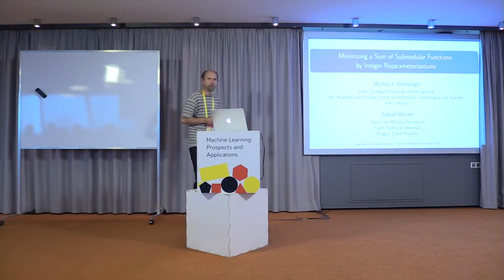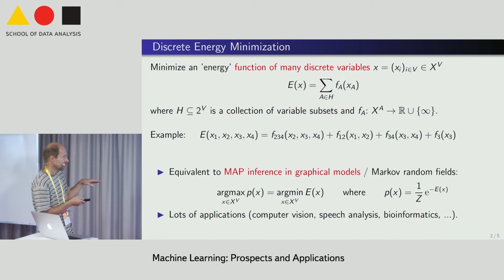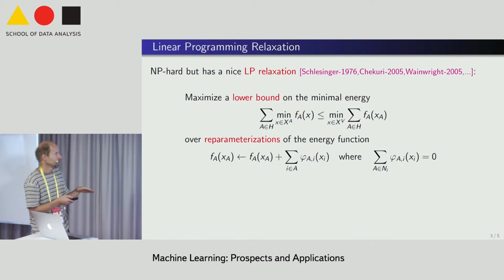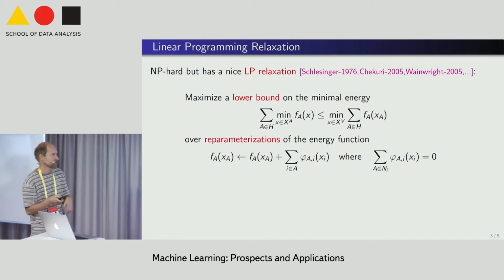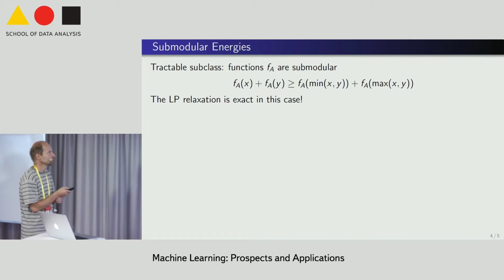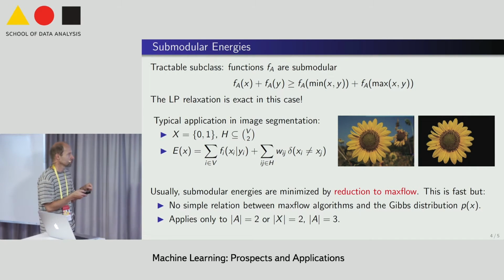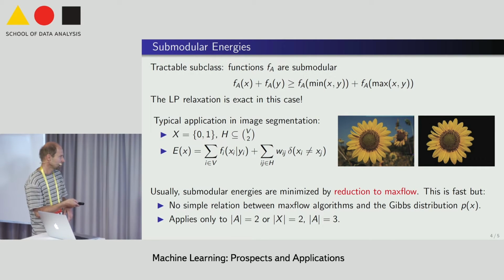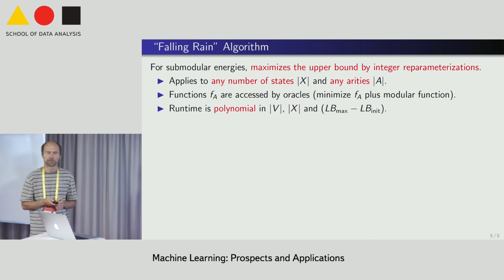Minimizing Submodular Discrete Energies by Integer Re-parameterizations - Dr. Tomas Werner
Yandex School of Data Analysis Conference
Machine Learning: Prospects and Applications

For minimizing discrete energy functions (or MAP inference in graphical
models with discrete variables), a successful and widely used approach
is the linear programming (LP) relaxation, first proposed by Schlesinger
in the 1970s. We typically solve the dual LP, which maximizes a concave
lower bound on the true minimum over reparameterizations of the problem.
Unfortunately, no algorithm is known that would maximize this lower
bound efficiently in finite time and scale up to large instances.

The LP relaxation is often exact, in particular, it is exact for submodular
energies. However, submodular energies can be much more efficiently
minimized by reduction to maxflow/mincut. Though very efficient, this
approach has a methodological drawback: it has no direct relation to
concepts such as reparameterizations, which have a clear meaning in the
original graphical model. In other words, the maxflow algorithm is used as
a black box with no clear relation to the pattern recognition original problem.
We present a class of algorithms that minimize submodular energies
in finite time and do not have this drawback, since they directly maximize
the above lower bound by reparameterizations.